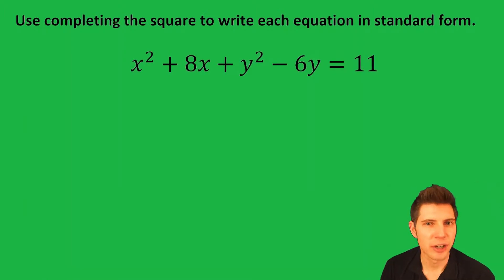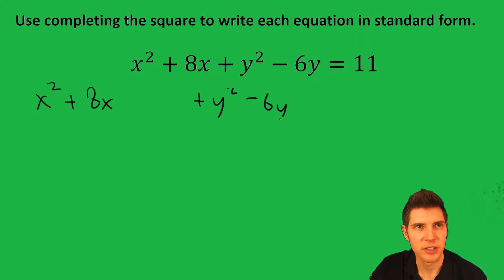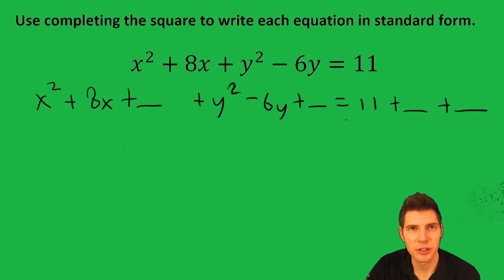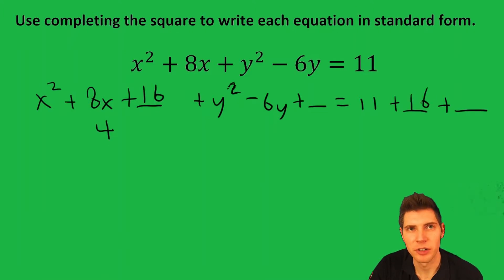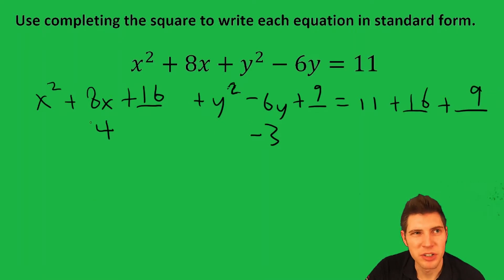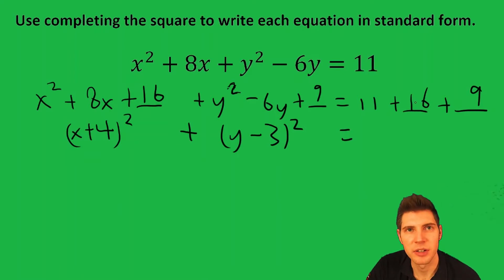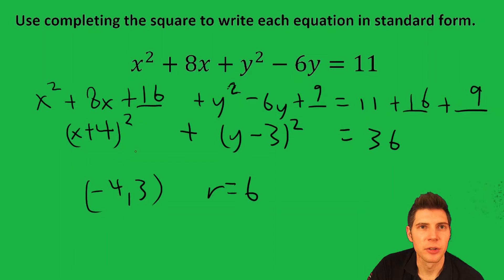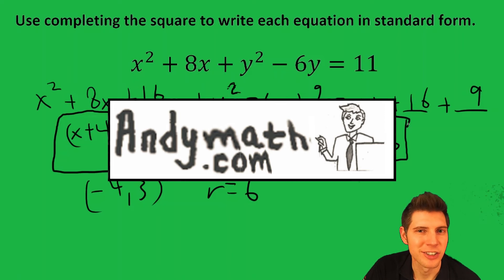Conic Sections Completing the Square